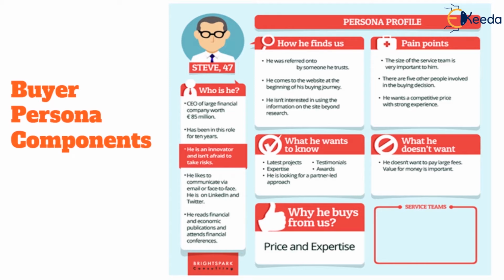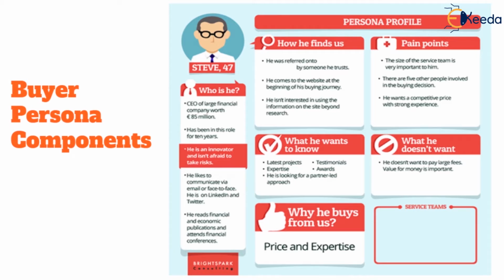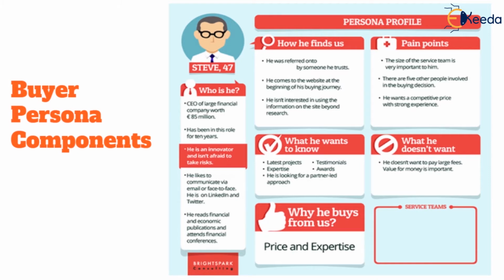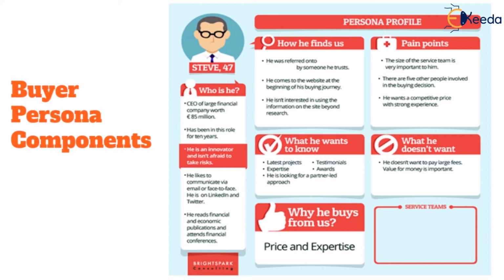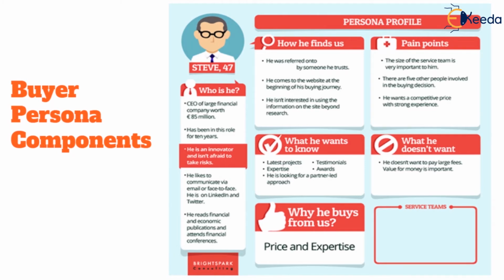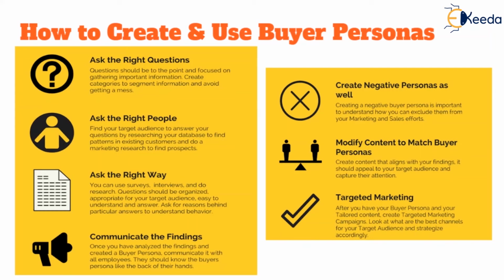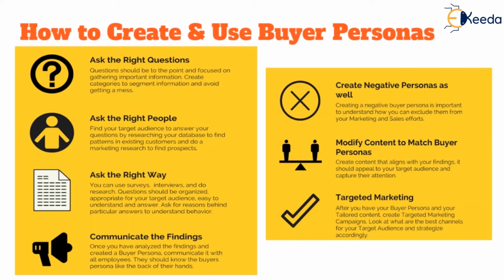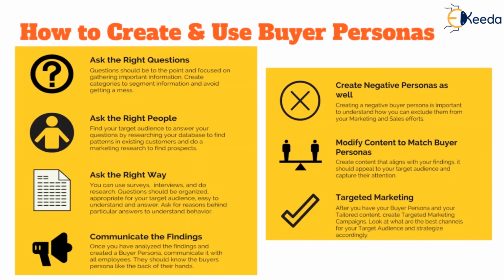Deciding Target Buyer Segement and Persona